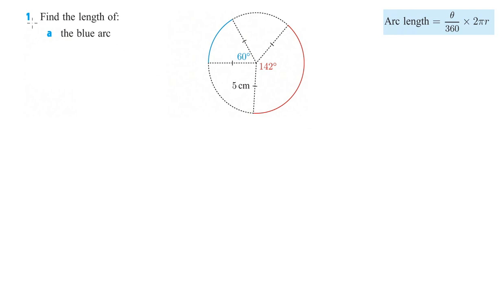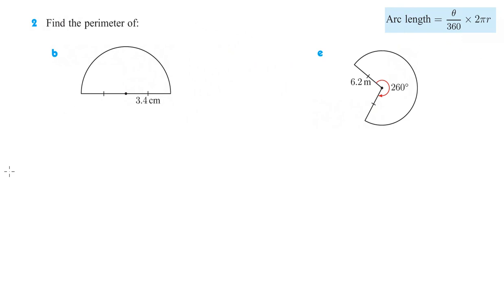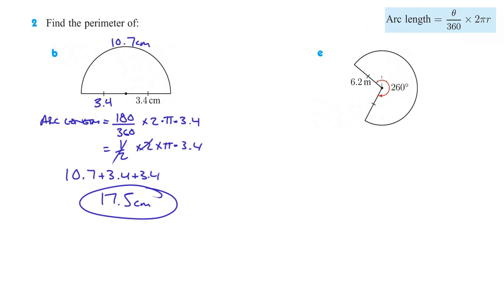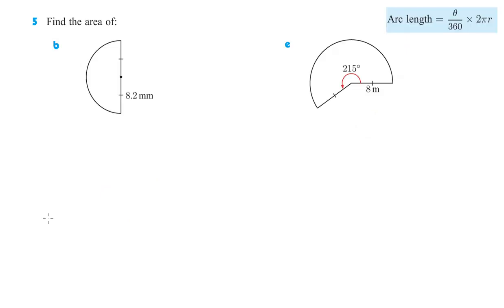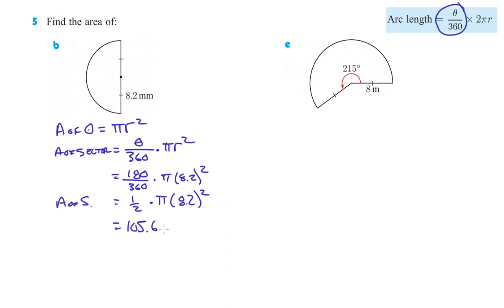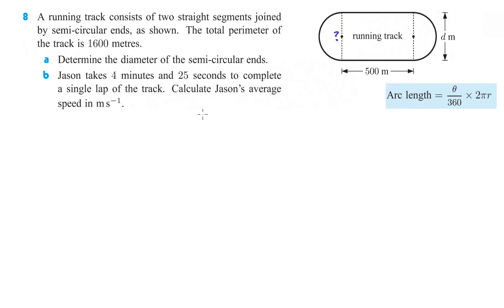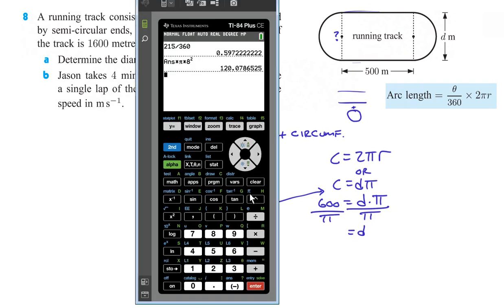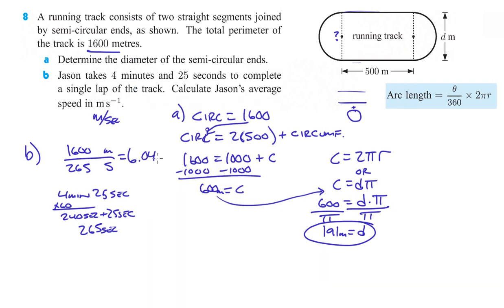6A Worked Problems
1a 0:05
2a 1:50
2e 3:34
5b 5:46
5e 7:46
8a 8:51
8b 11:43